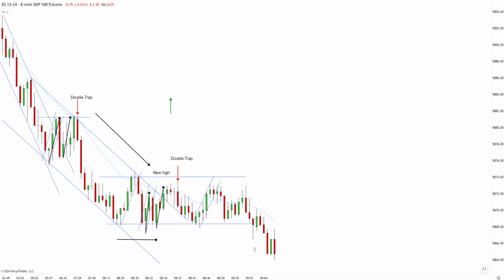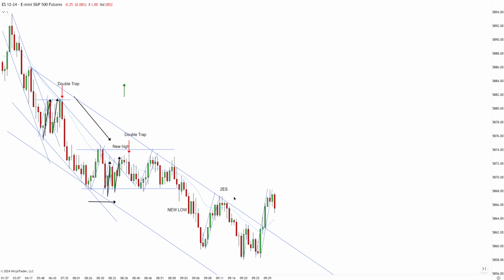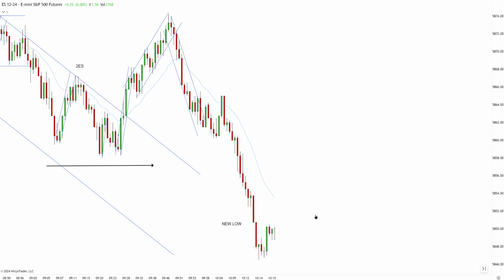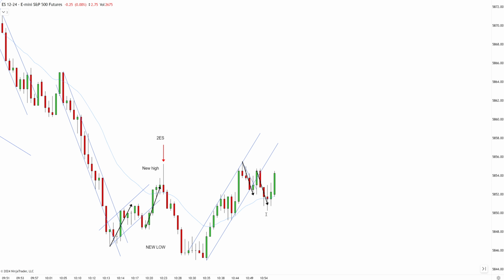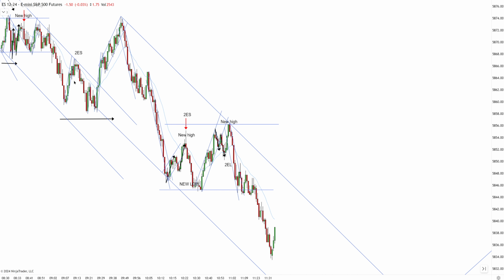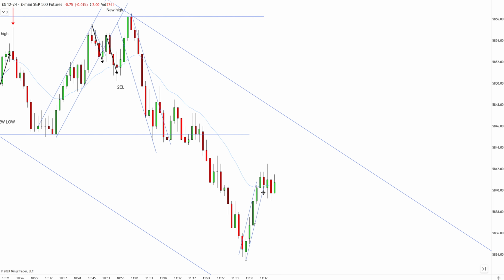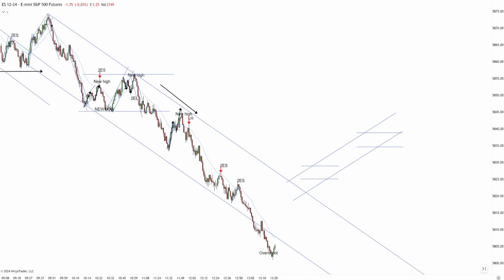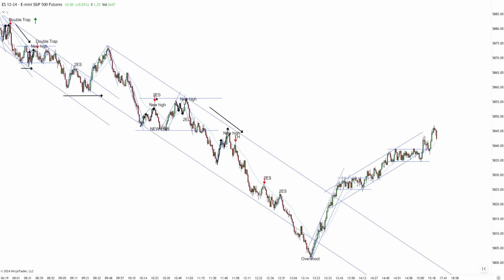Understanding Price Charts Using Price Action